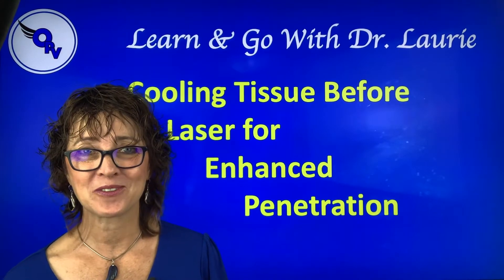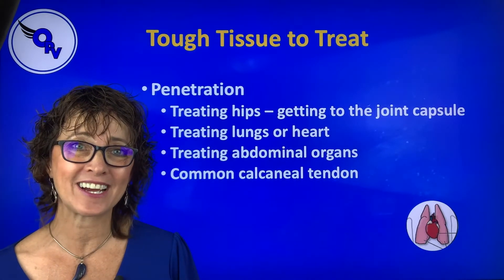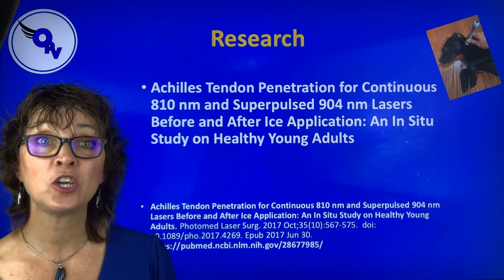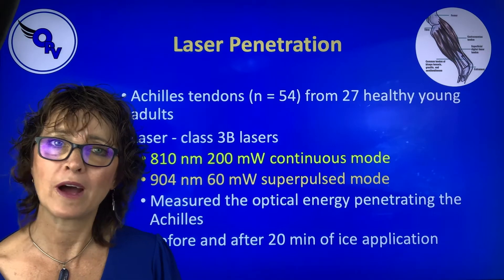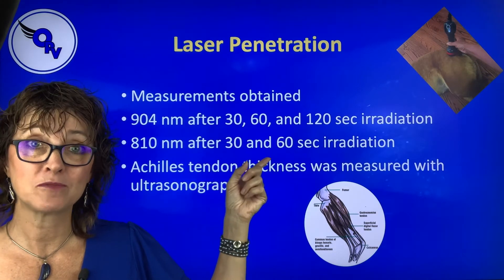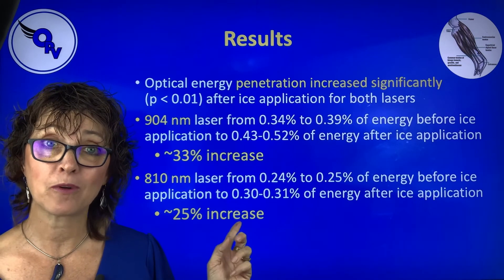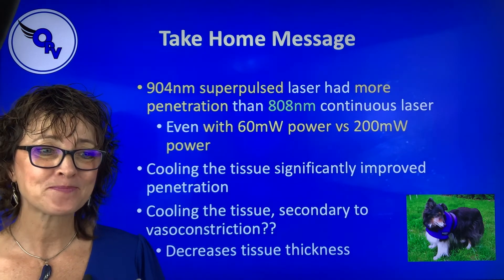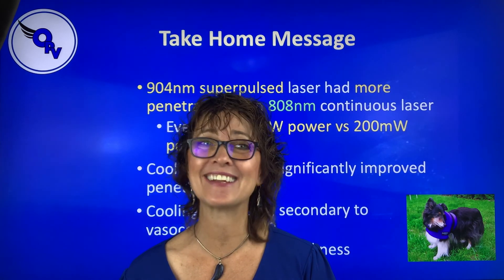Learn & Go w Dr Laurie Cooling Tissue Before Laser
Do you ever wonder if your laser energy is getting deep enough into the tissue, wish you could get better penetration into the tissue, or want to use less energy and still get maximum penetration? Dr. Laurie explains how cooling tissue can help and reviews research that tells it works for at least two wavelengths as well as some other surprising information.